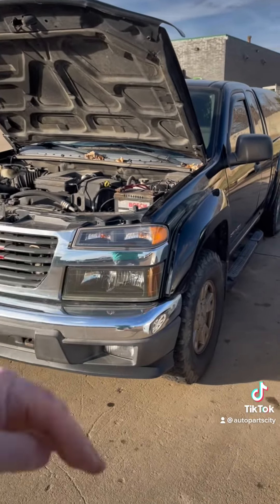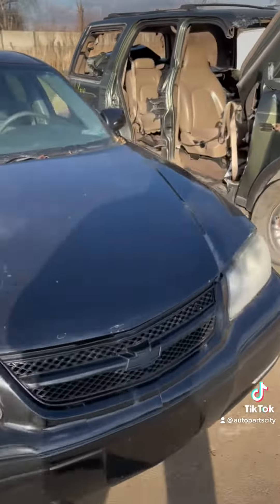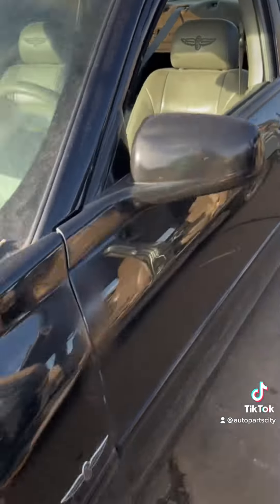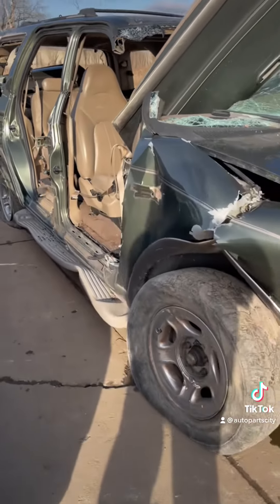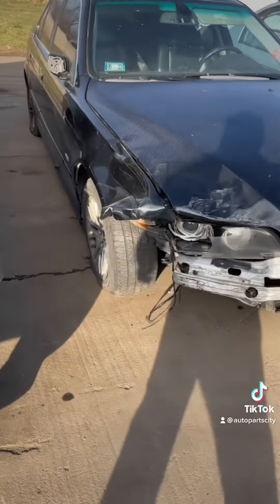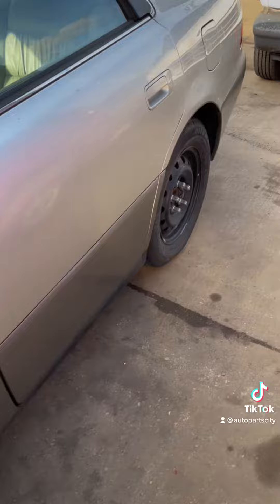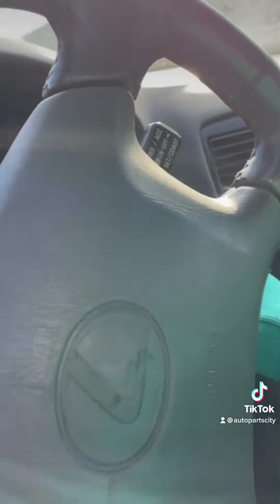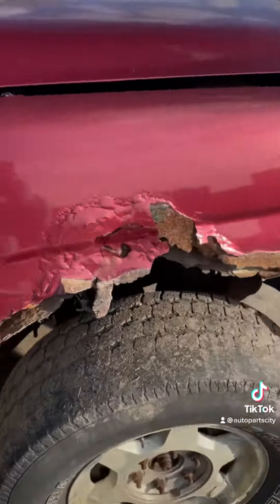Watch a GMC Yukon get Karate kicked at Auto Parts City ( and some other junk cars too ! )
Watch a GMC Yukon get Karate kicked at Auto Parts City ( and some other junk cars too ! ) apcity.com